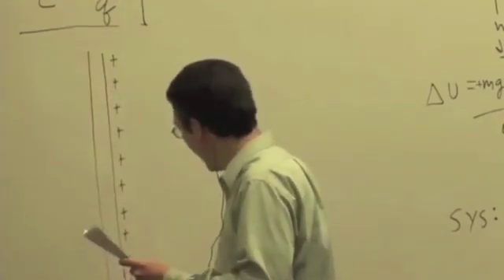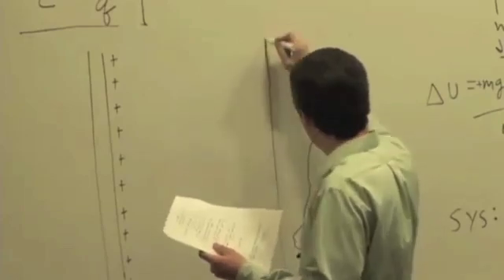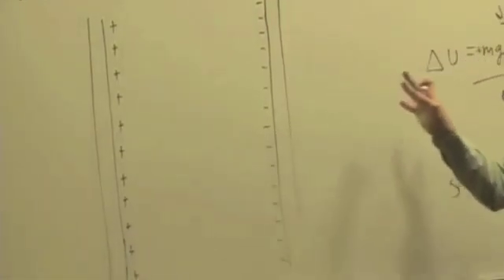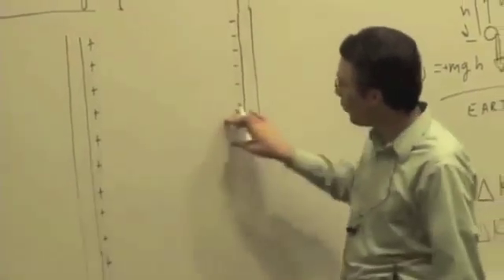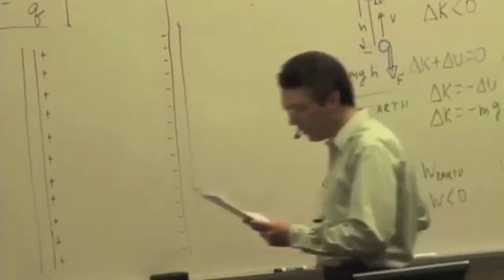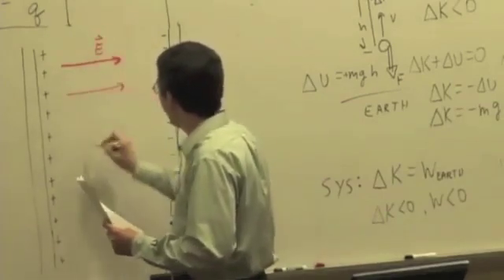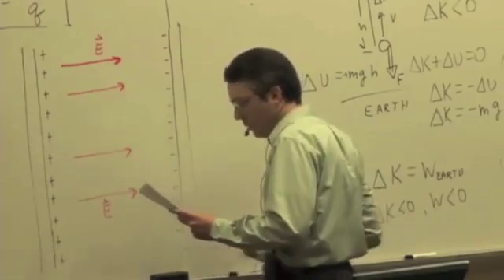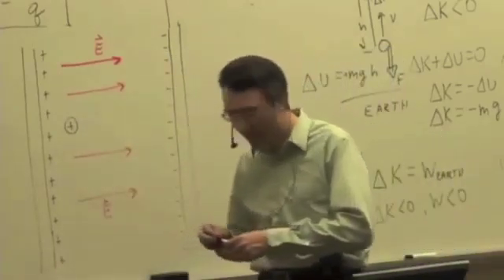M & I II: Electric Potential Energy and Electric Potential Video 2 Part 1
Electric Potential Derivation Q&A